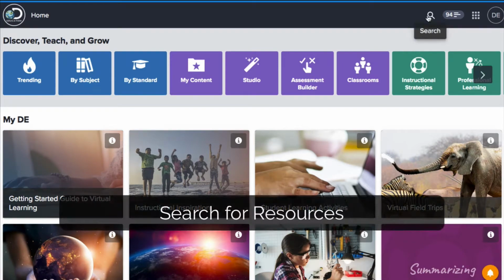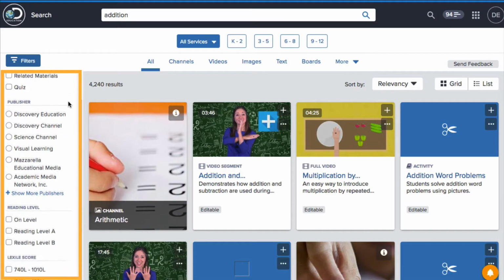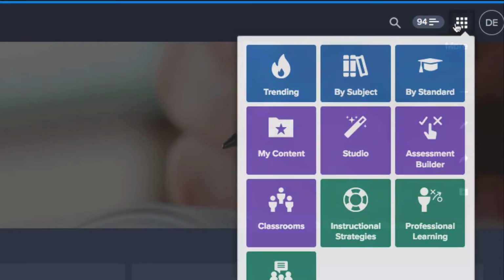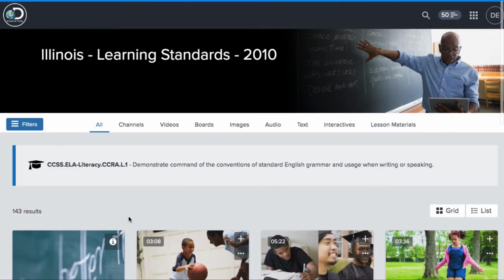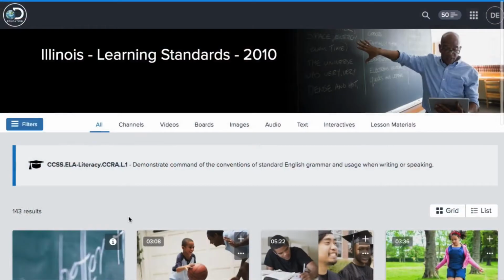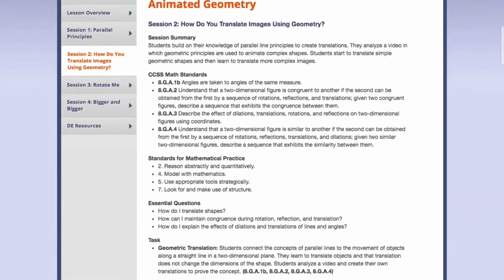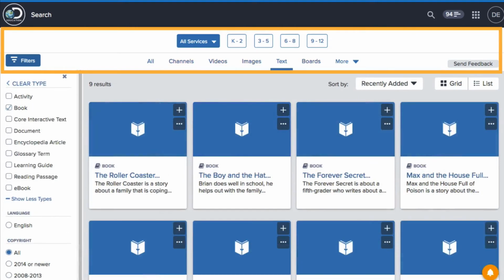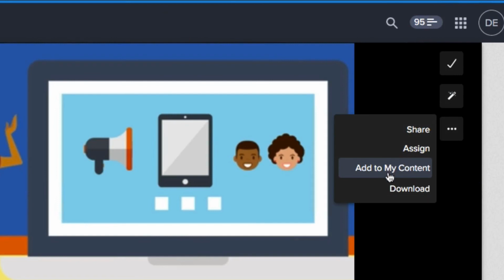Content Resources: Discovery Education Teacher Quick Start - Search for Resources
The following video has been posted in the Content Resources section of the Wake County Public School System's Tools for All Learner's site. This video equips teachers and students to use Discovery Education by explaining how to use the platform's search functions and filters to quickly find relevant resources.

The WCPSS Tools for All Learners site is one of many educator resources available